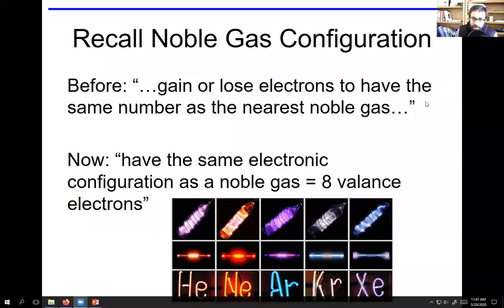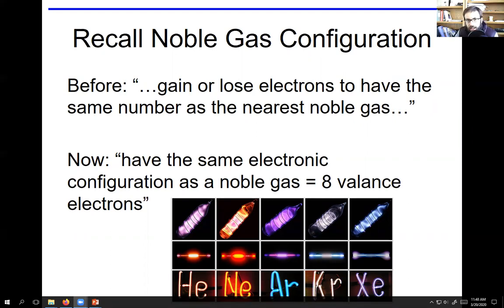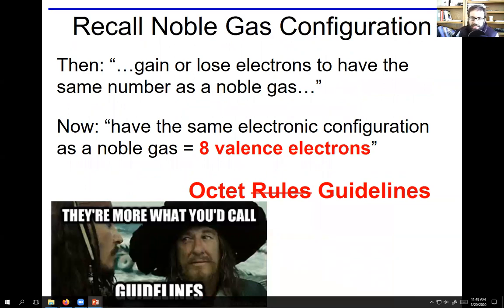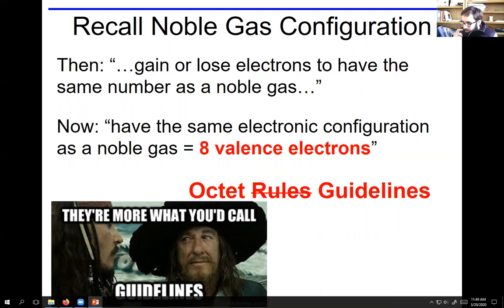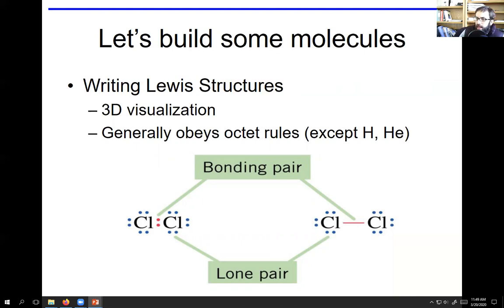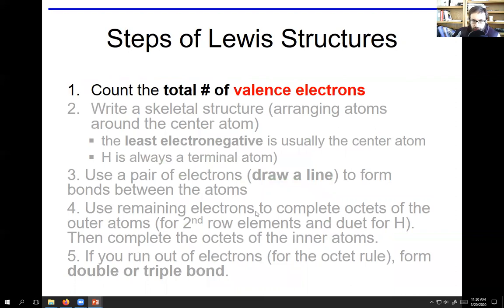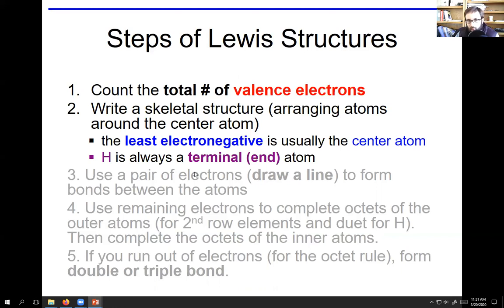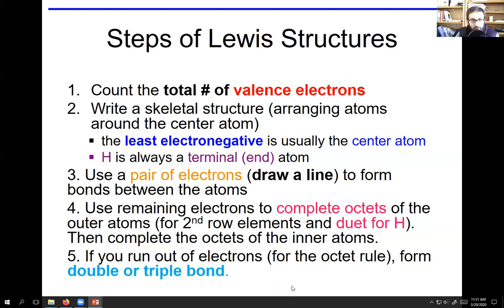Writing Lewis Structures- 8.4